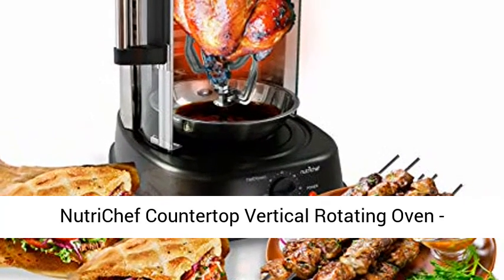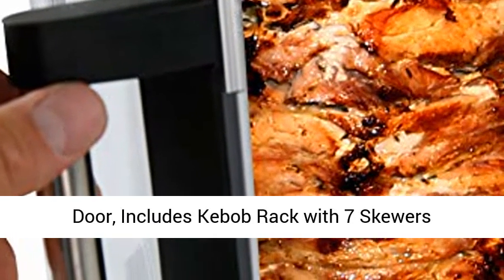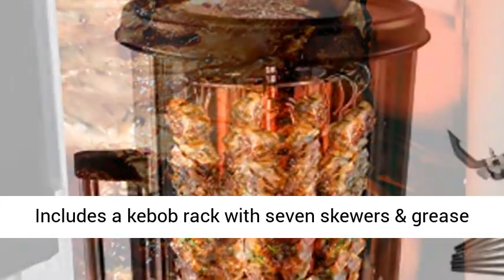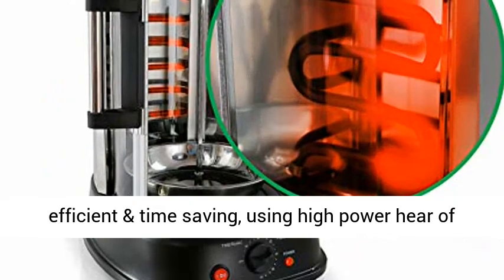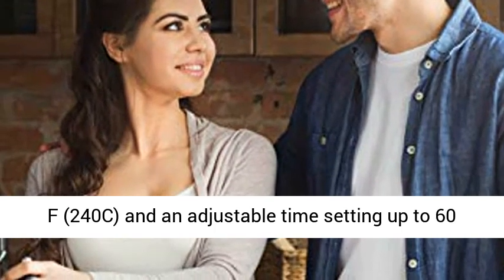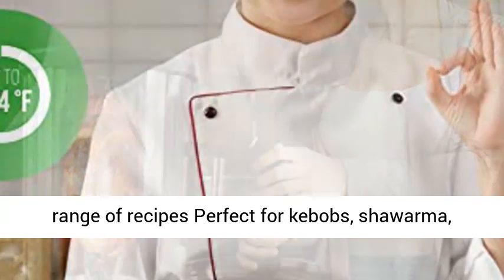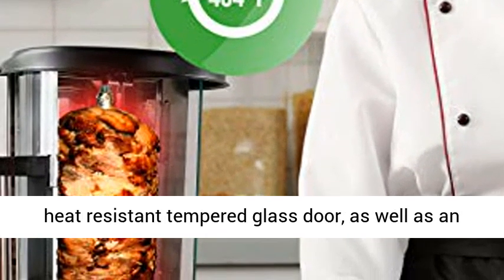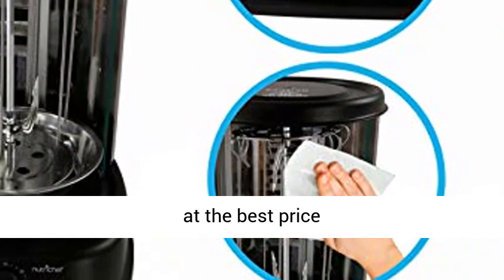NutriChef Countertop Vertical Rotating Oven Rotisserie Shawarma Machine, Kebob Machine,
NutriChef Countertop Vertical Rotating Oven - Rotisserie Shawarma Machine, Kebob Machine, Stain Resistant & Energy Efficient W/ Heat Resistant Door, Includes Kebob Rack with 7 Skewers (PKRTVG34) EASY TO CLEAN: The rotisserie oven features stain resistant housing for easy cleaning Includes a kebob rack with seven skewers & grease drip tray for mess free cooking
TIME EFFICIENT COOKING: The vertical rotating oven is both energy efficient & time saving, using high power hear of 1500 Watts and 110V
EASY TO CONTROL: Easy to operate with a temperature range up to 464 degree F (240C) and an adjustable time setting up to 60 minutes
VERSATILE MEAL PREP: This multi function rotating oven gives you the freedom to cook a range of recipes Perfect for kebobs, shawarma, rotisserie & more
COUNTERTOP SAFE: Despite the kebob machine's high power heat, it features a heat resistant tempered glass door, as well as an auto power off function for safety"